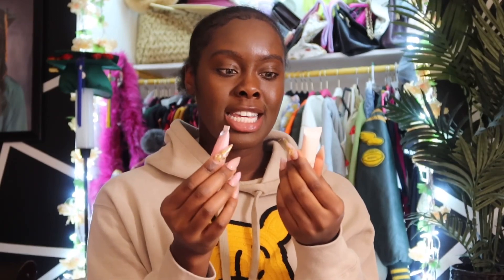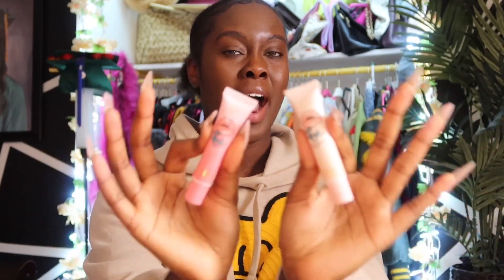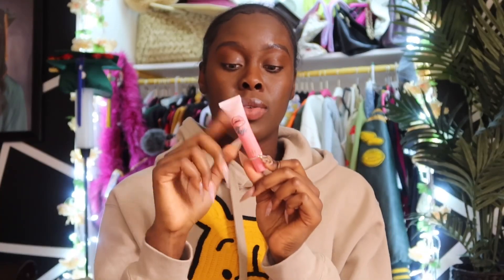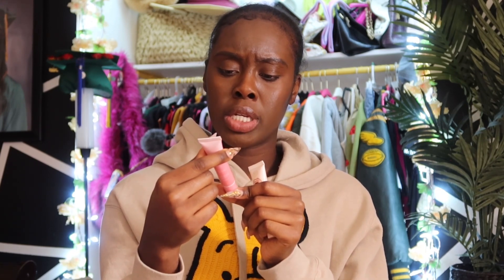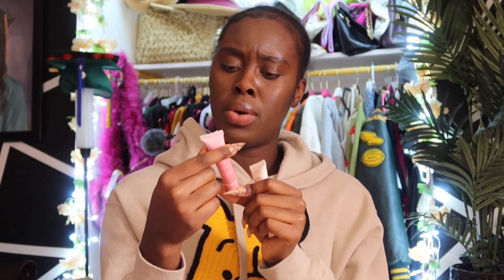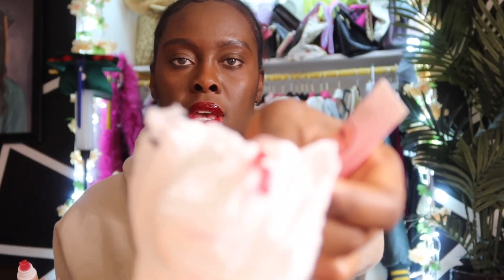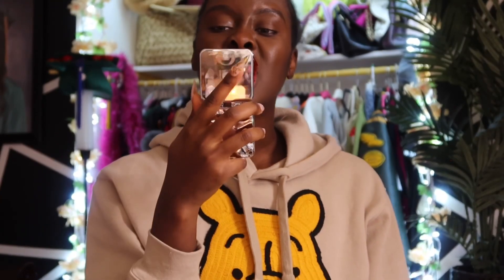Lip Tinting Gone Wrong?!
✨ B U S I N E S S    R E L A T E D ✨